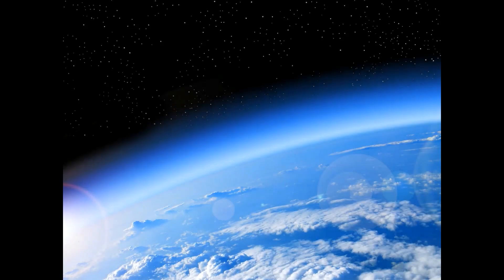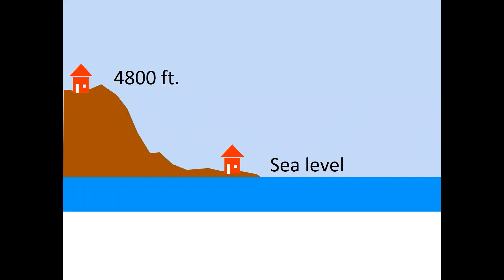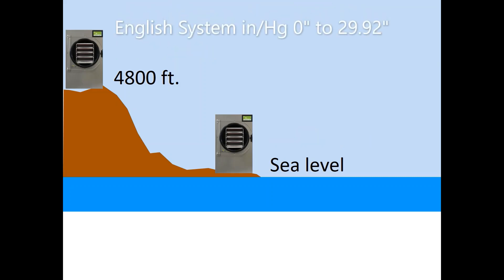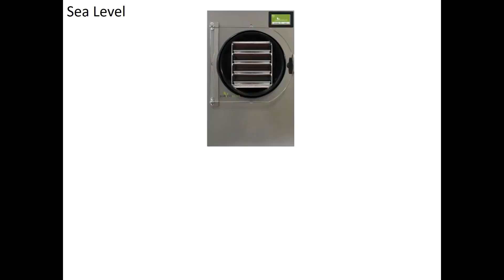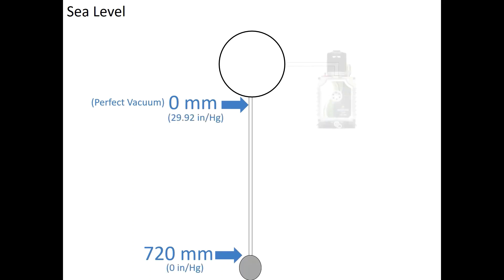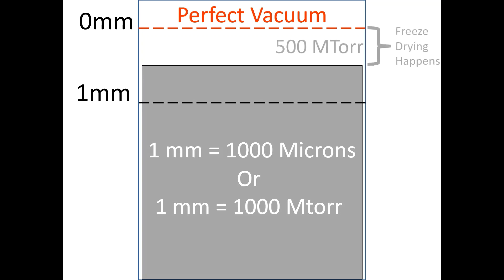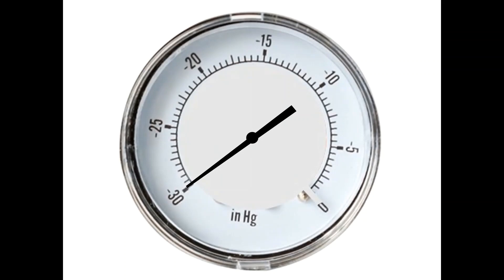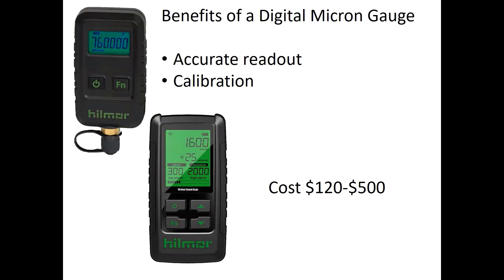Understanding 500 Mtorr in Freeze Drying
500 Mtorr is the magic number for all things freeze dried.
Understanding 500 Mtorr will hep you understand your Harvest Right freeze dryer.